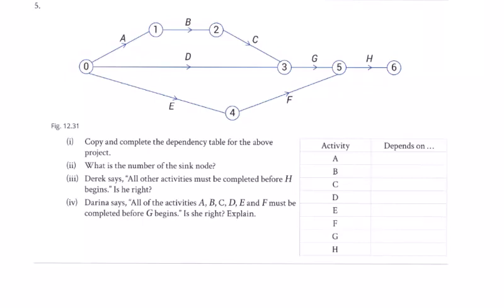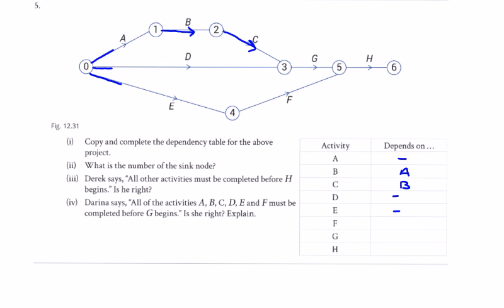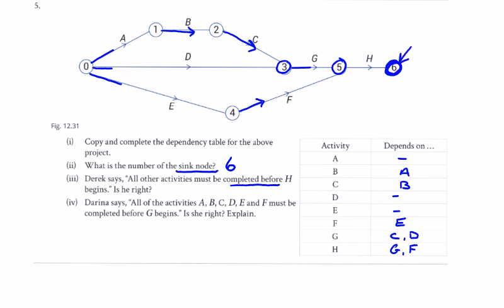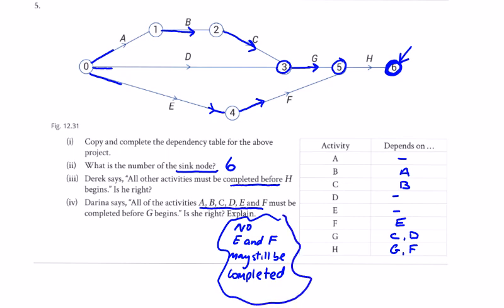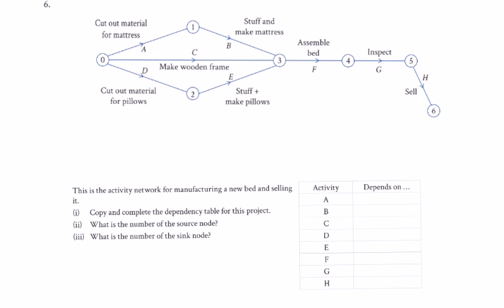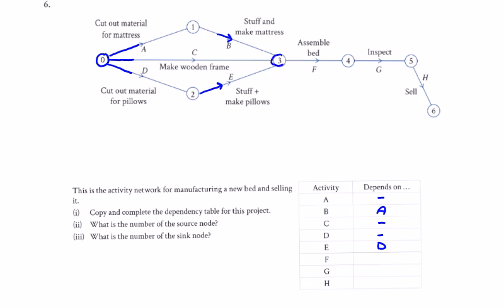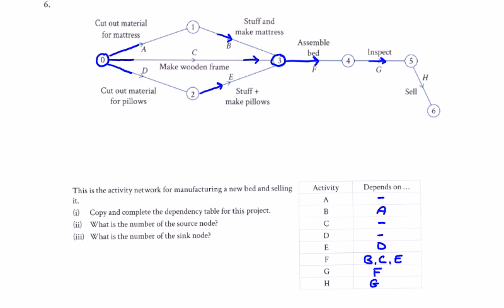Critical Path Analysis #3